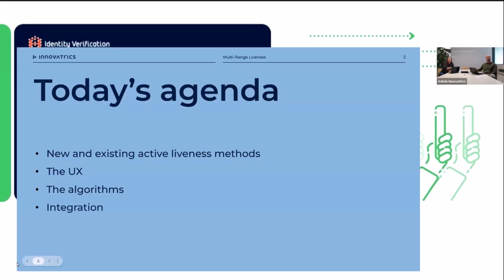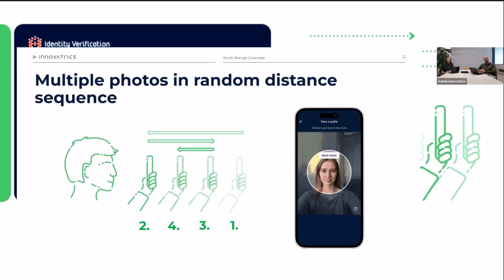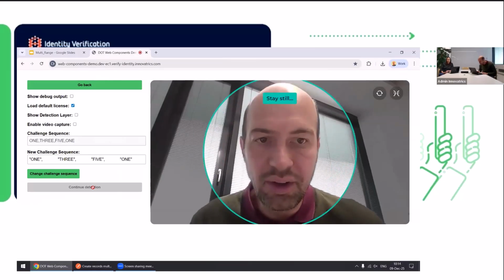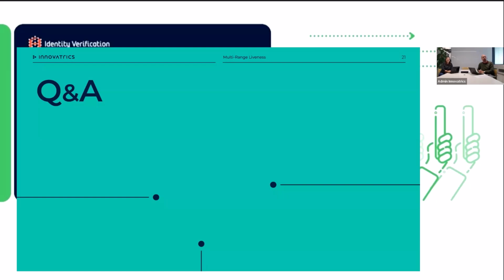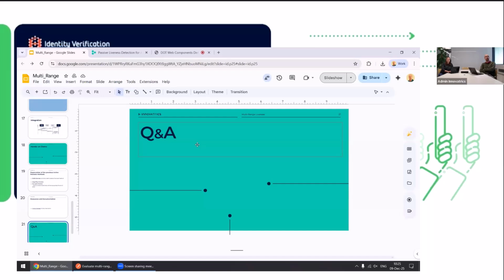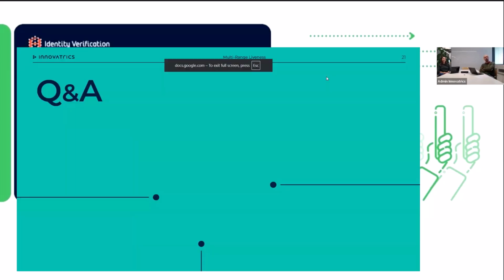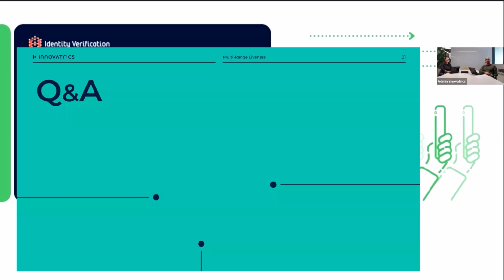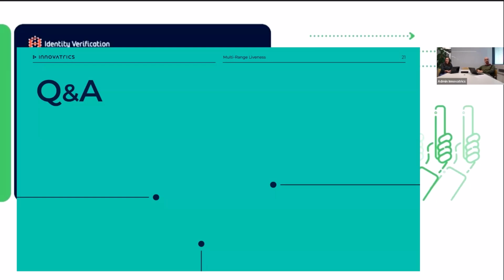Multi Range Liveness: The Next Generation of Active Liveness Detection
In this webinar, we introduce the most user-friendly and regulation-compliant active liveness detection yet.
Innovatrics Multi-Range Liveness evaluates multiple frames to add an extra level of security for liveness verification.  To ensure regulatory compliance, Multi-Range Liveness incorporates a randomness factor that requires the user to complete a different, random challenge each time they perform the liveness check.